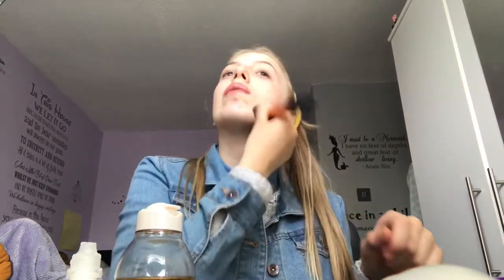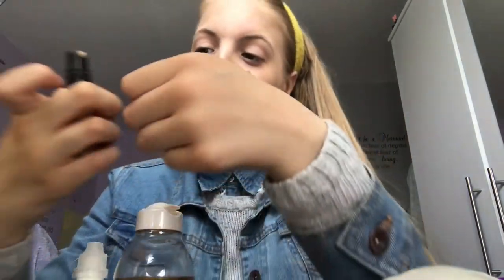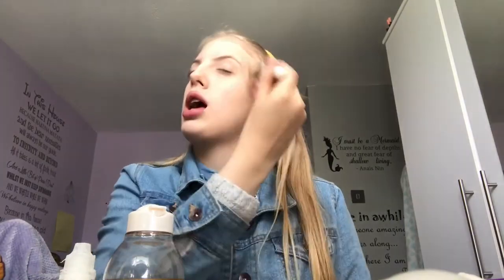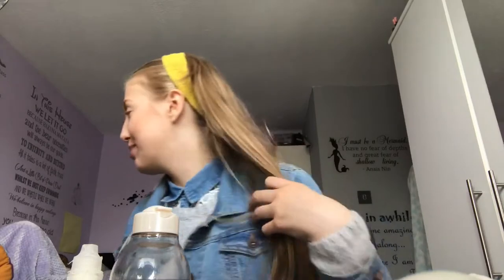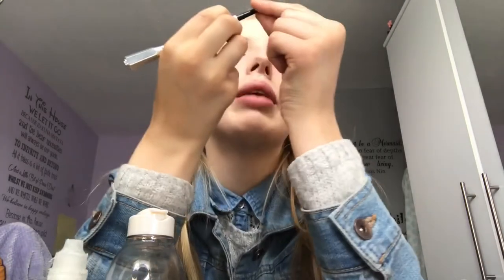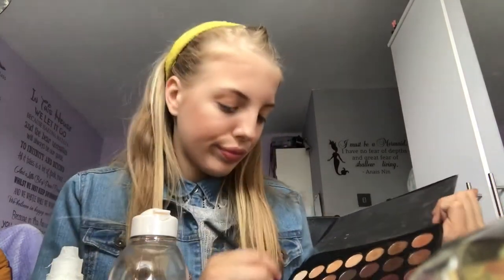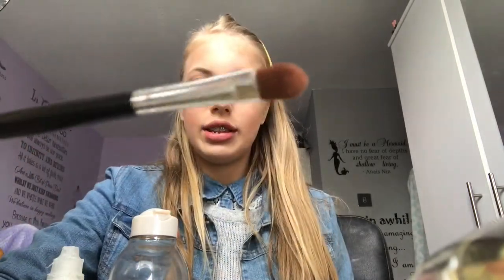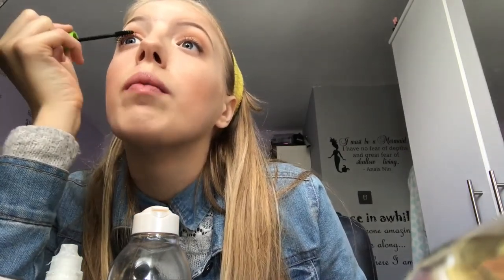Soft Orange Summer Makeup Look !!!